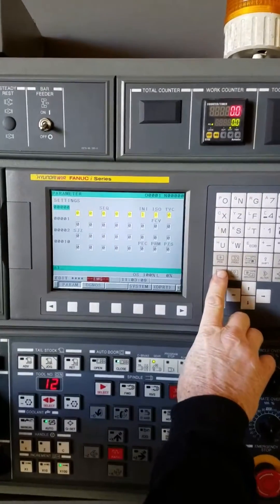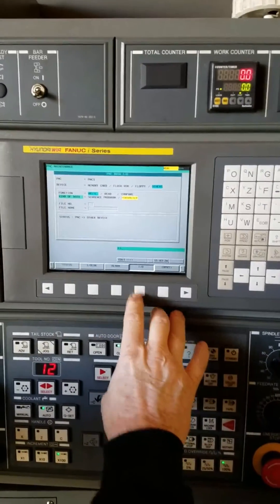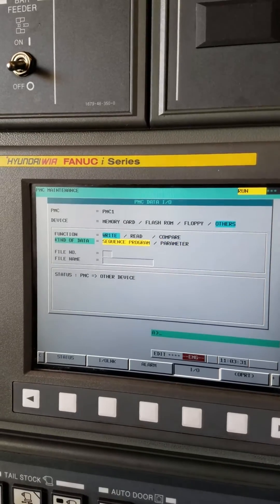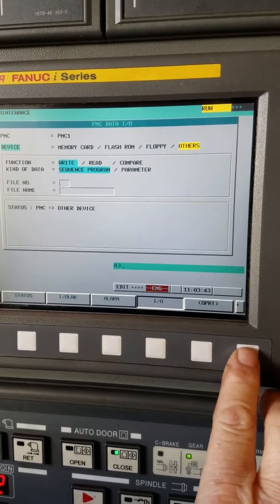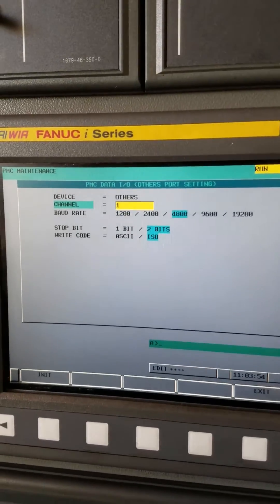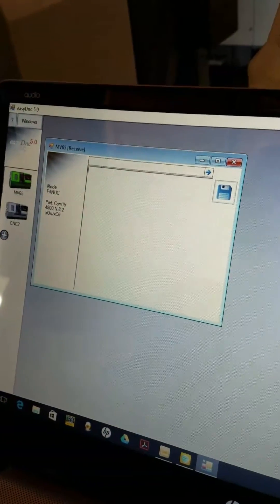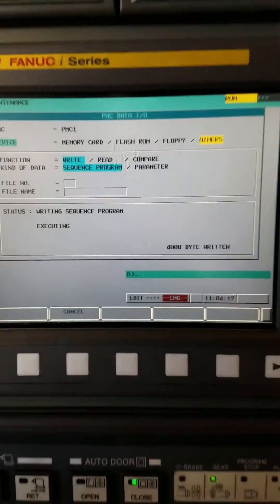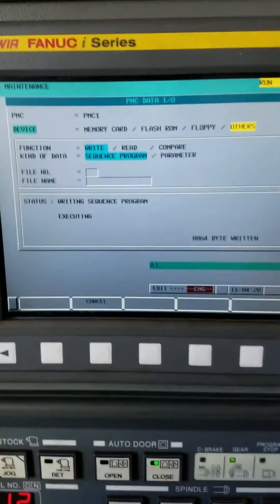Fanuc ladder download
Fanuc 0i